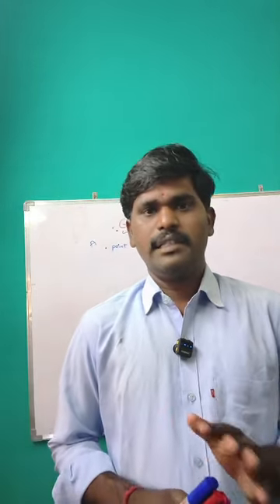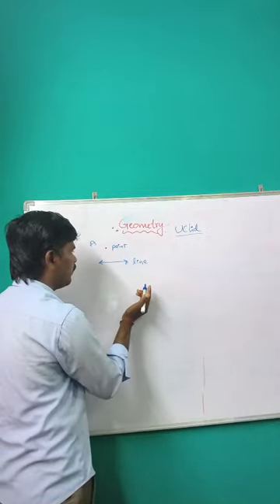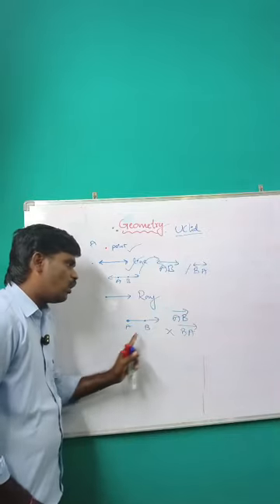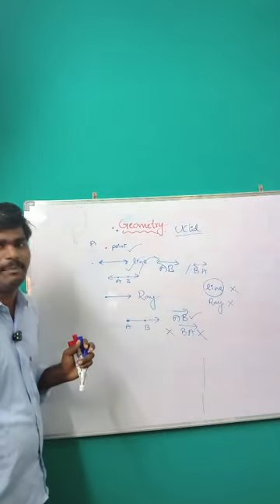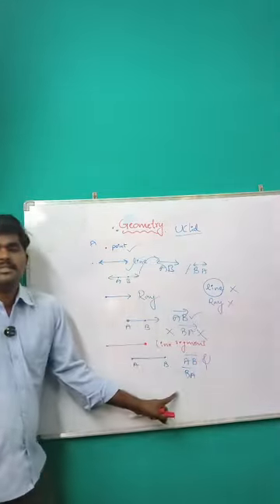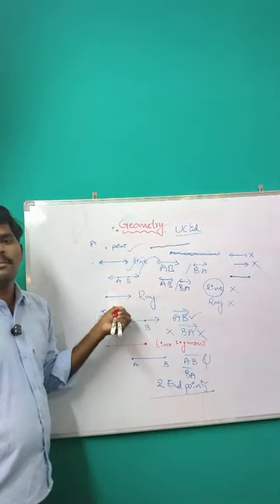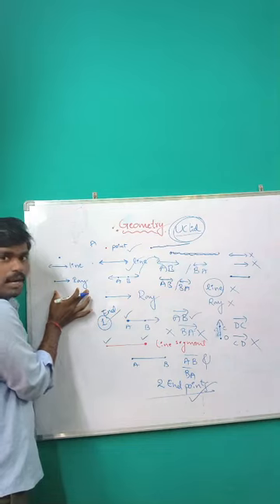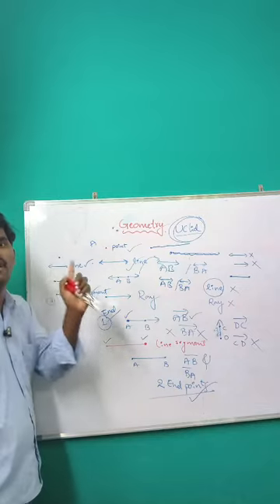GEOMETRY BASIC CLASS CLASS 6&7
GEOMETRY BASIC CLASS 6TH AND 7TH@